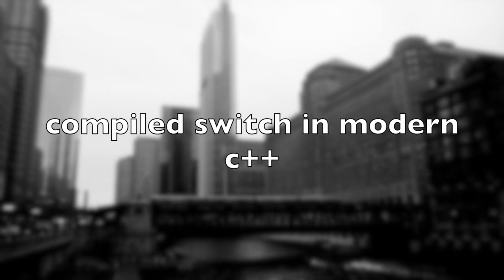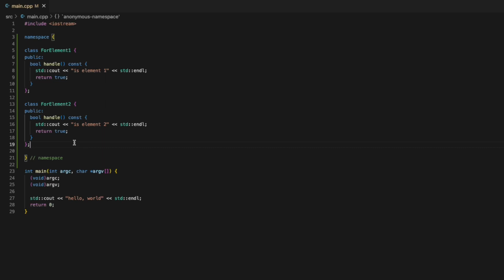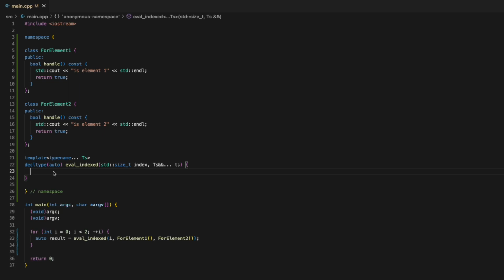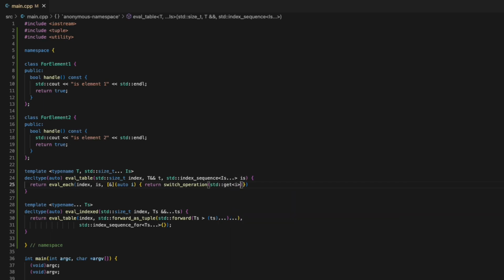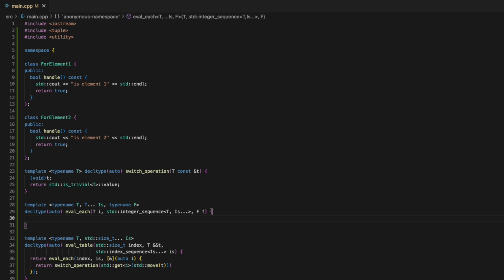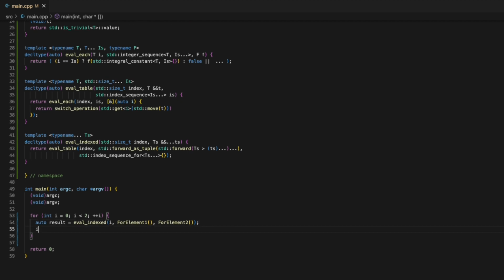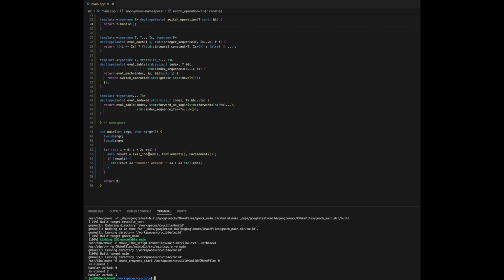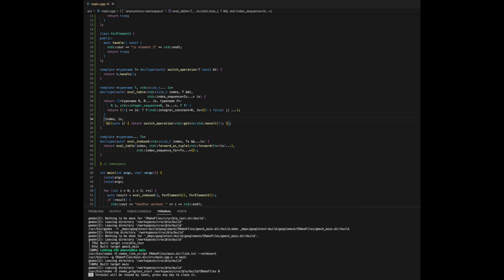compiled switch in C++ 20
Complete working implementation of a compiled switch in modern c++